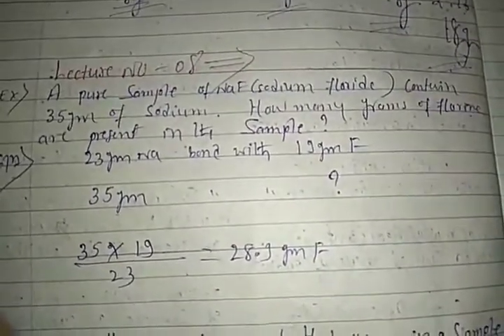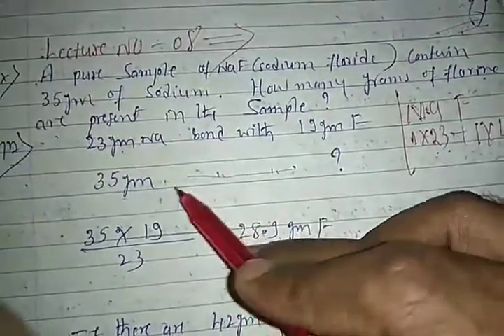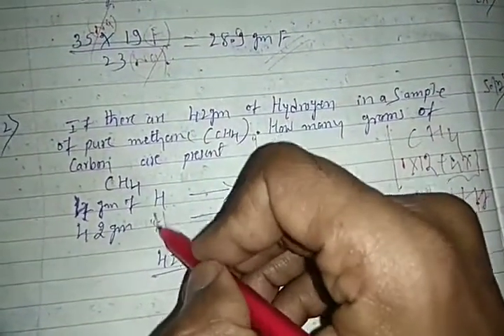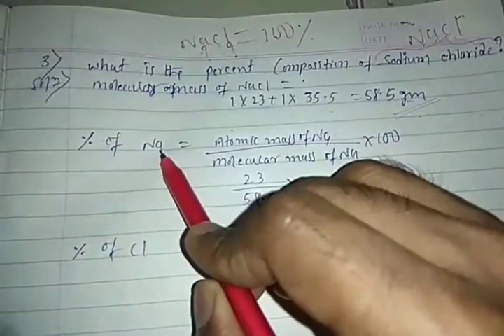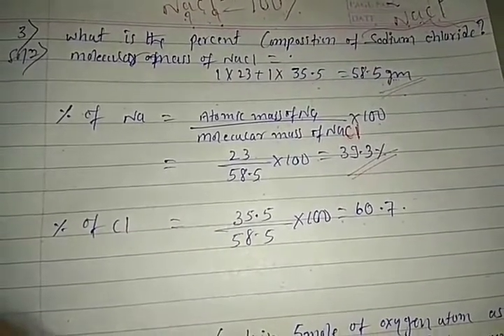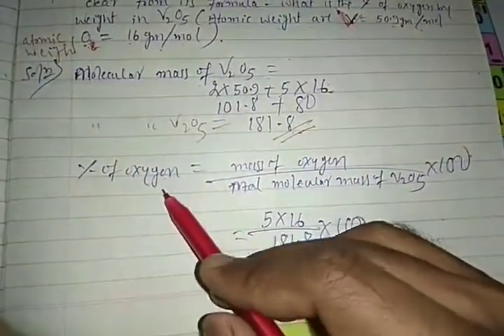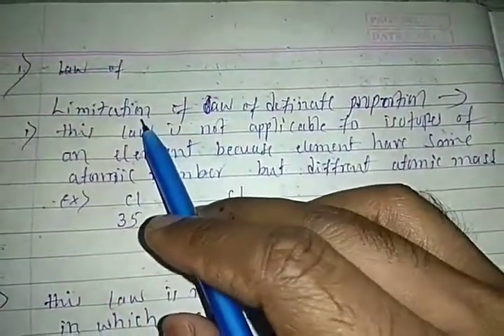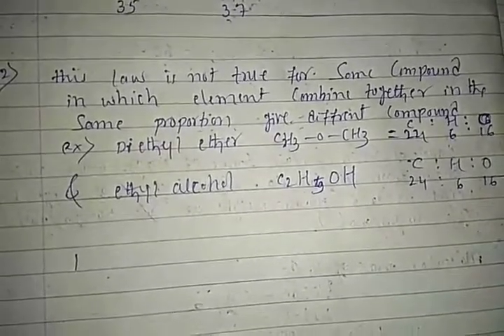16 April 2020